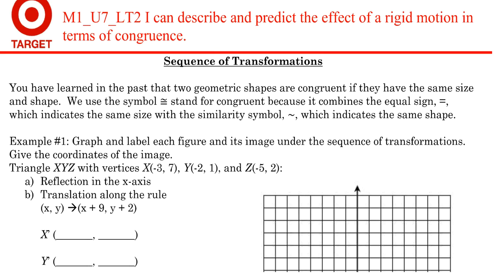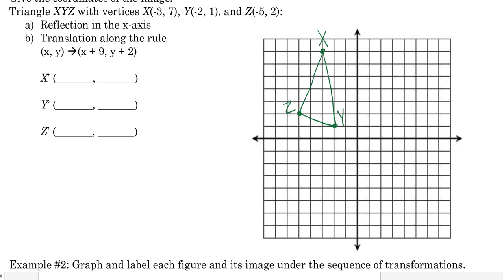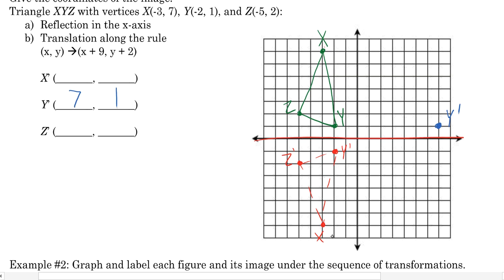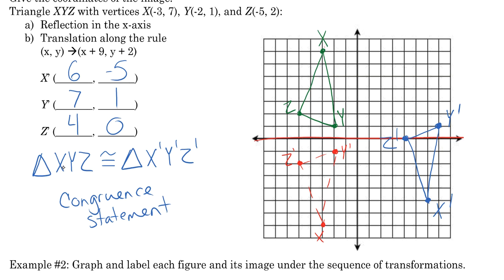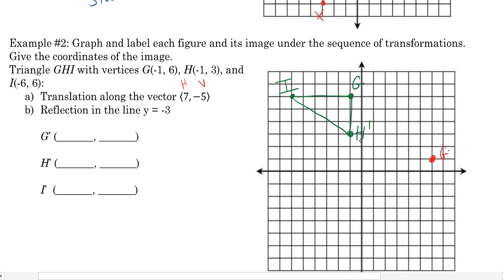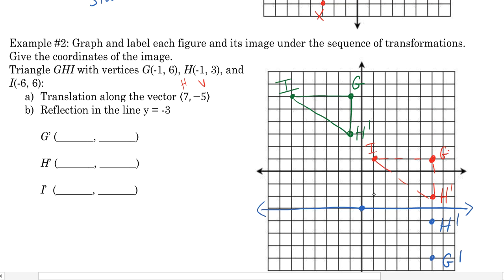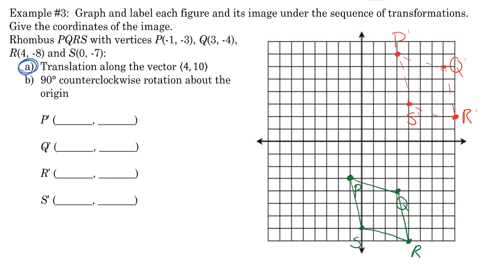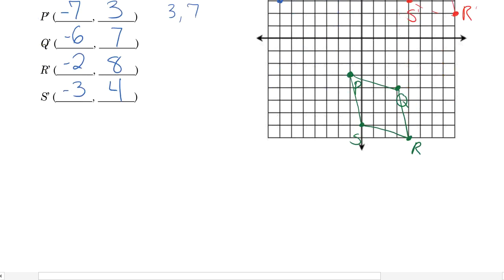M1 U7 LT2 Sequences of Transformations